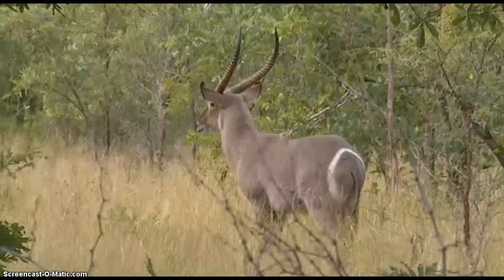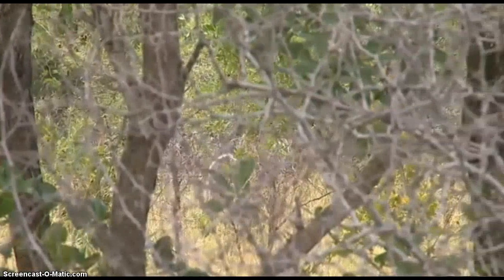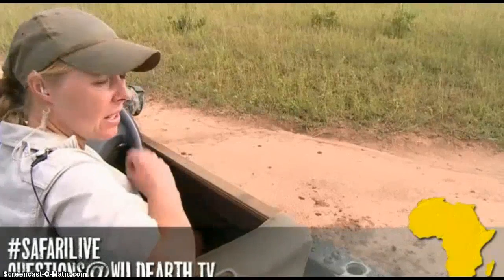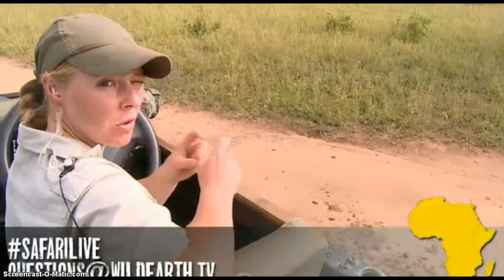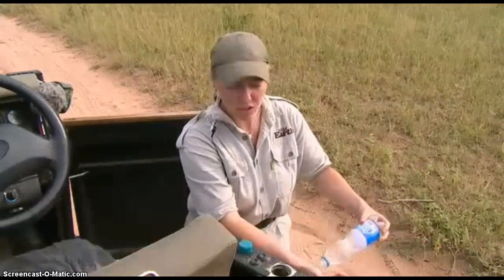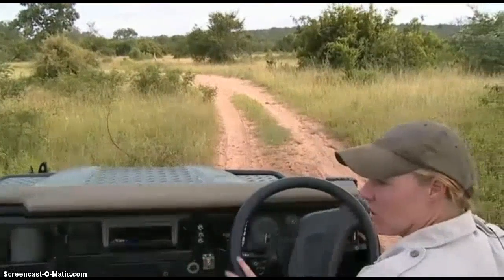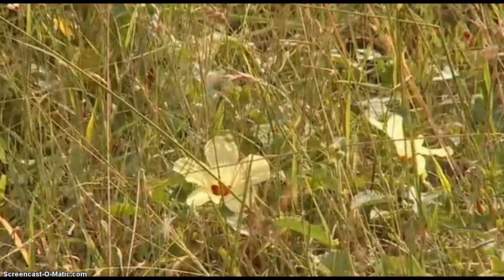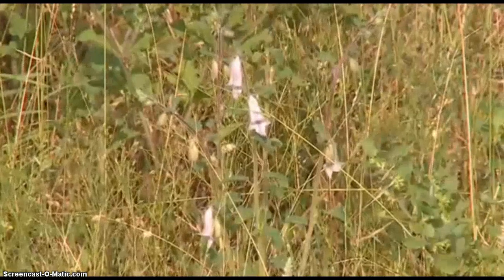WildEarth Safari Live AM Drive 2/9/2015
Waterbuck. Devils Thorn plant also known as bush soap. Hibiscus and Wild Sesame plants.